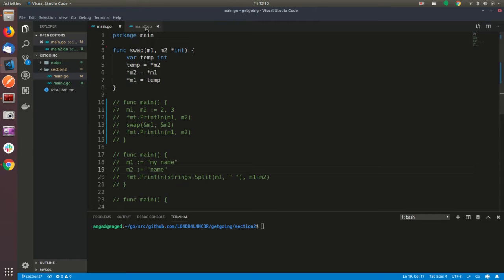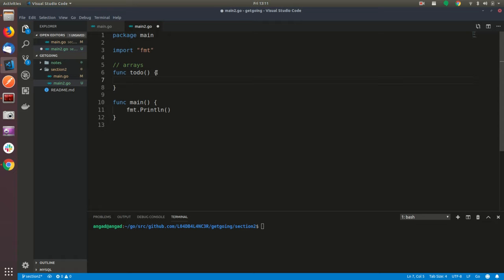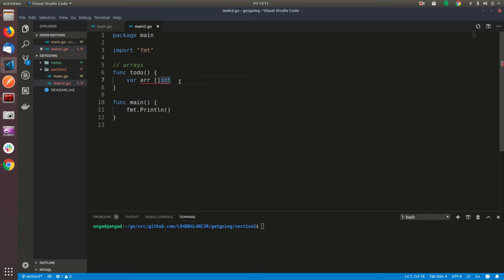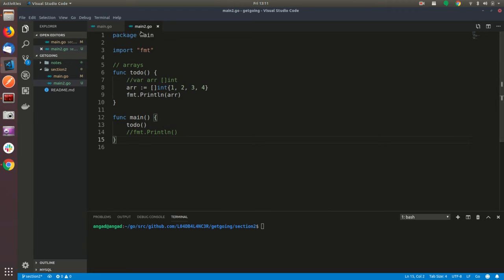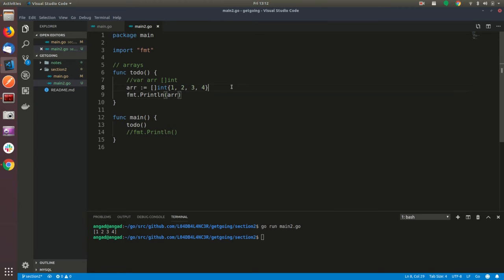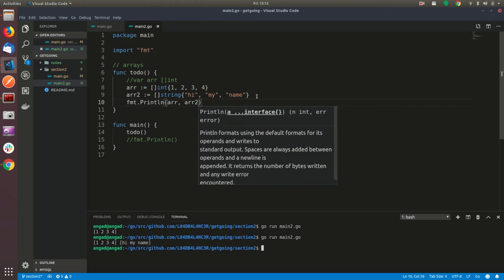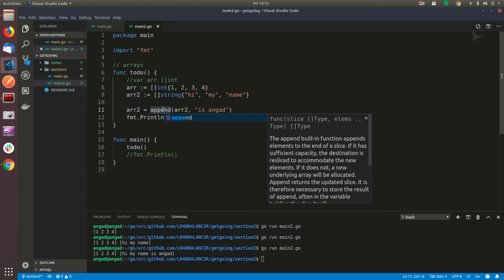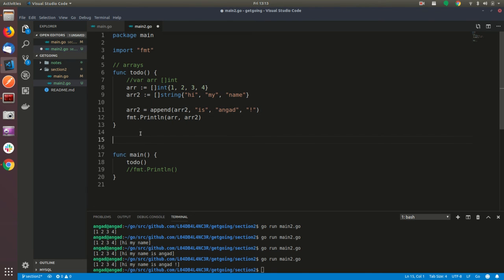Arrays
This video talks about arrays in Golang.